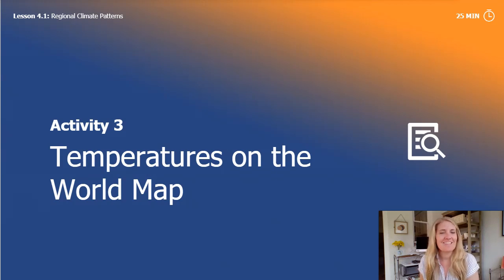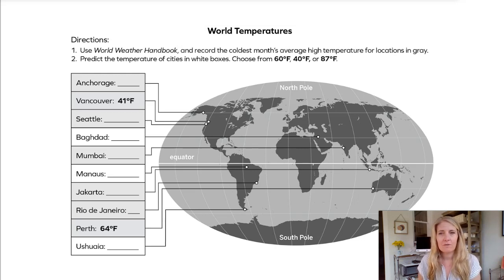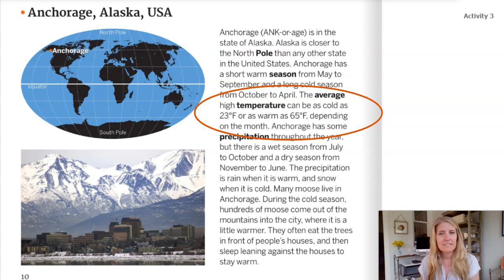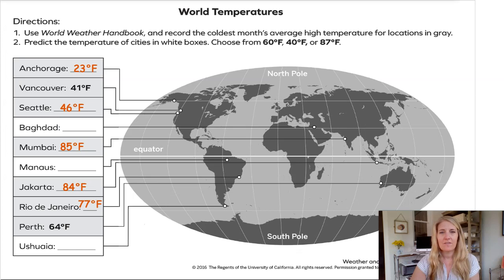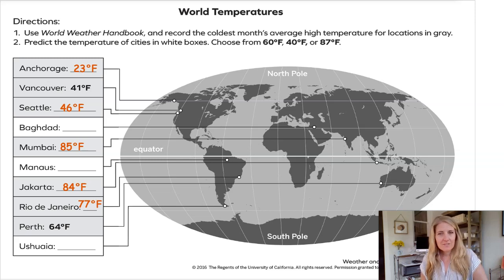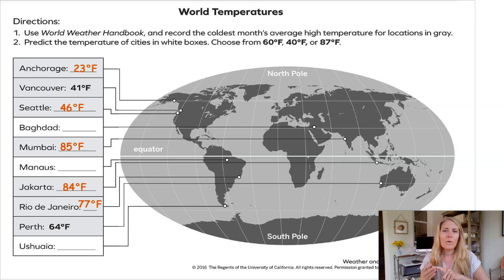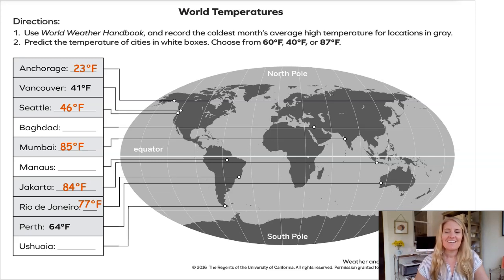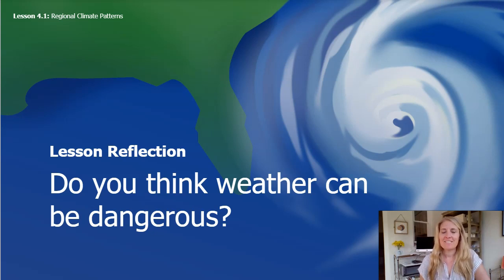Grade 3: Weather and Climate, Chapter 4, Lesson 4.1 (Part 3 of 3)